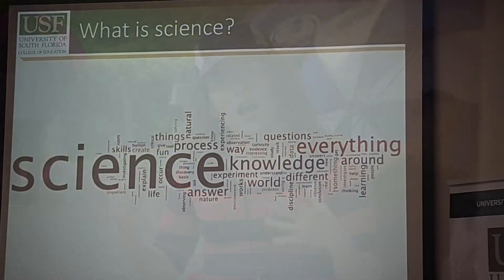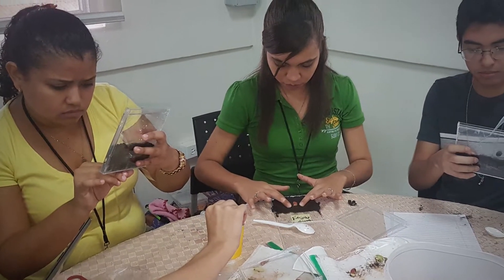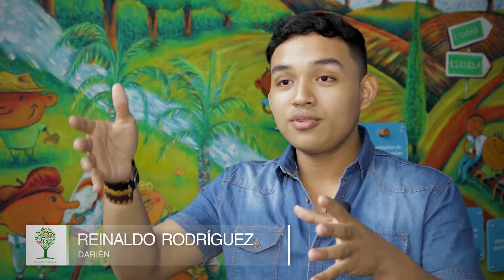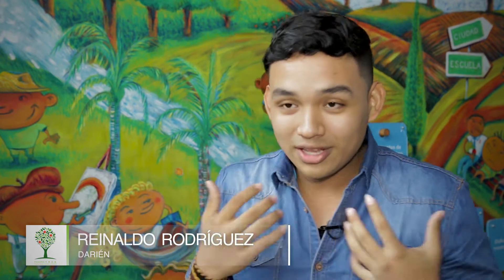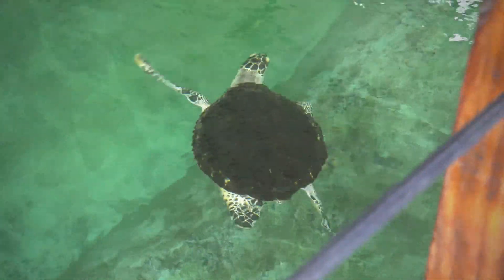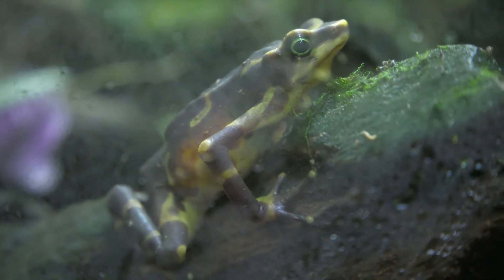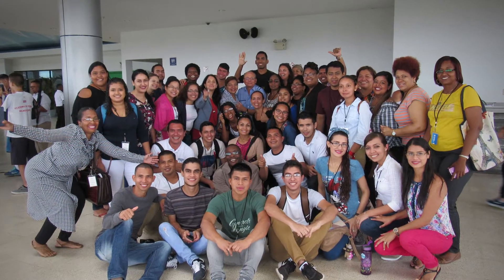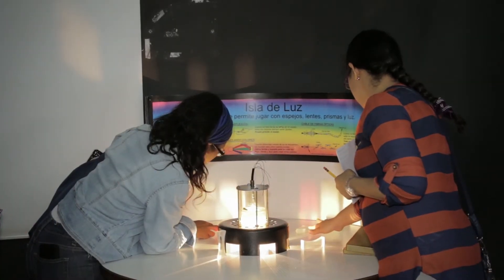Elementary Science Teaching Program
La Secretaría Nacional de Ciencia, Tecnología e Innovación (SENACYT), en conjunto con el Ministerio de Educación (MEDUCA) y la Universidad del Sur de Florida (USF), realizaron el acto de clausura del curso de enseñanza de ciencias en inglés. Esta actividad benefició a 50 docentes del programa “Panamá Bilingüe” del MEDUCA.